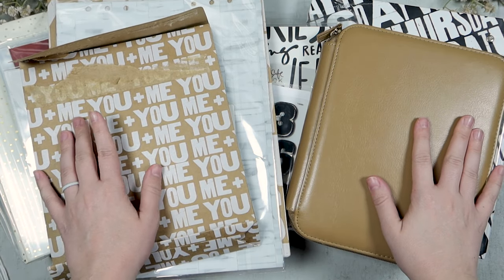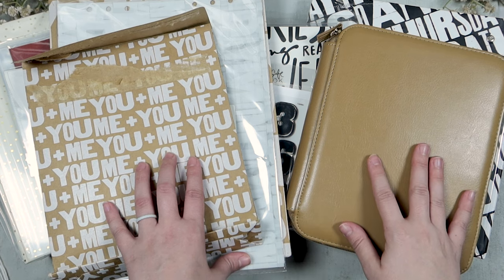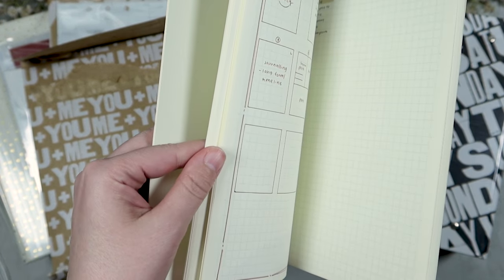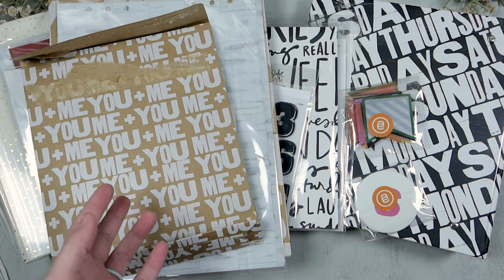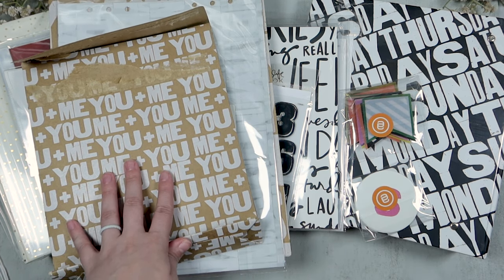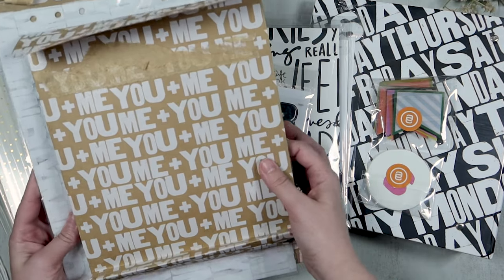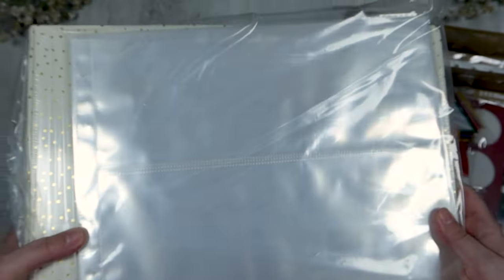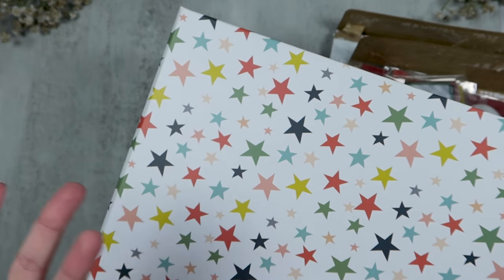Week In The Life 2024 | Chatting, Supplies, & Album Prep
Today we are chatting about Week In the Life 2024. Some of my thoughts, what supplies I purchased and doing little bit of album prep as well! ☺️

Creators Mentioned in this video: @LindaLovesCreating

I purchased the Buy All option, which is no longer available, but I have supplied a general link to all remaining items that are available below:

✨ M Y  F A V O R I T E  I T E M S ✨

- Kokuya Dotliner Refills
- Kokuya Dotliner Tape Runner

- Online Labels Clear Matte Sticker Paper